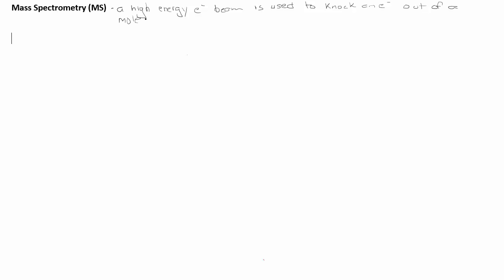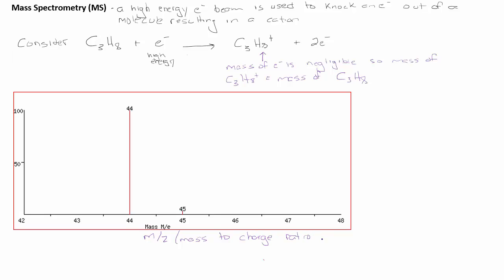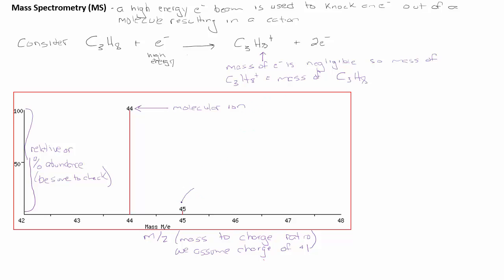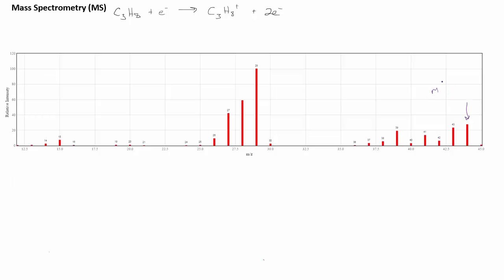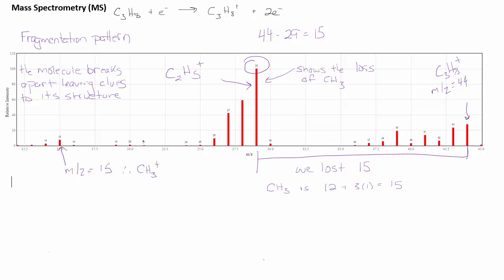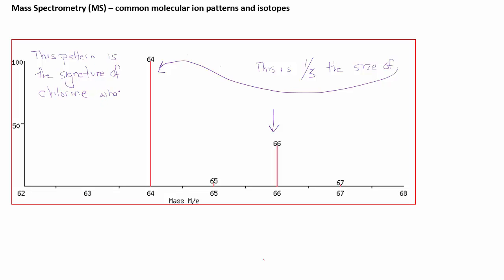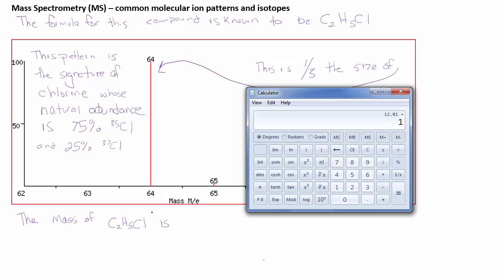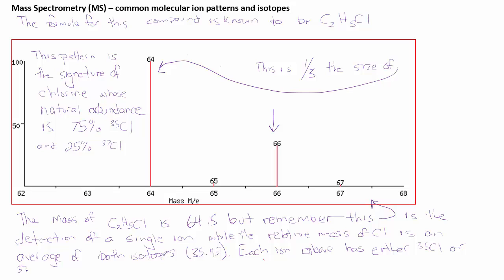Introduction to Structure Determination from Mass Spectrometry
IB Chemistry HL